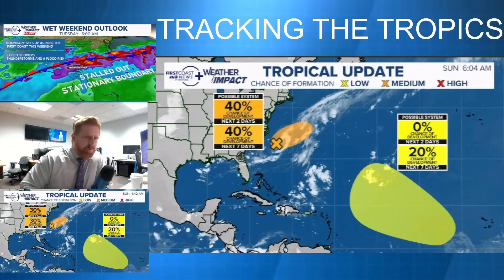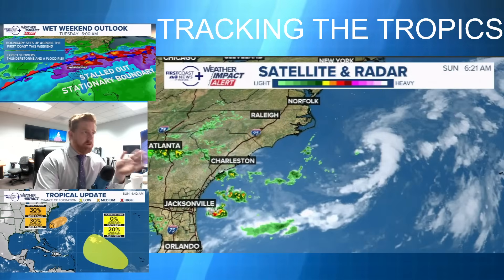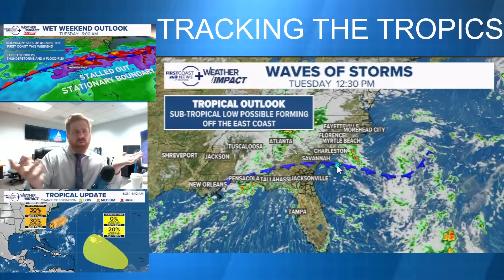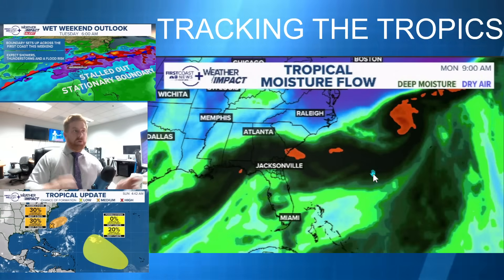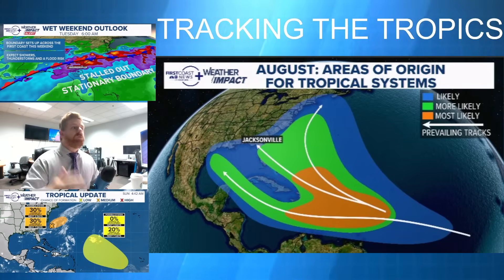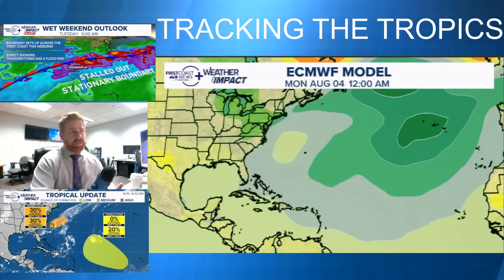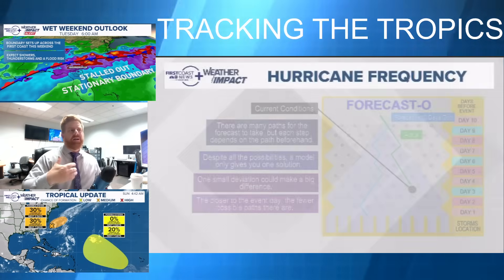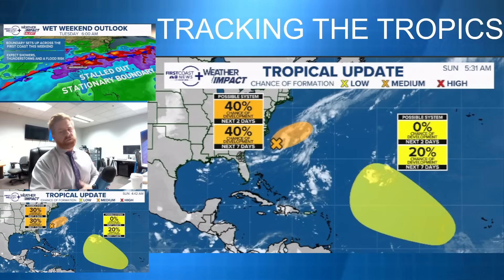Increasing chance of Tropical Development off the East Coast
Tracking the tropics, a look at the two areas now being monitored by the NHC in the Atlantic